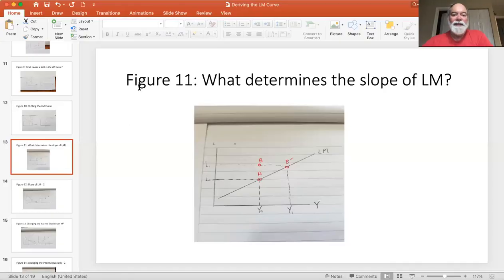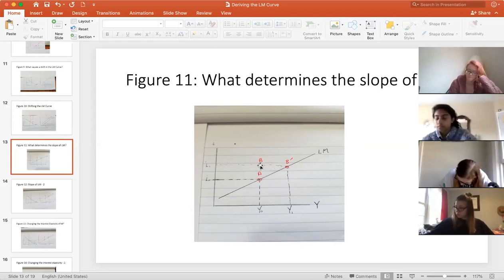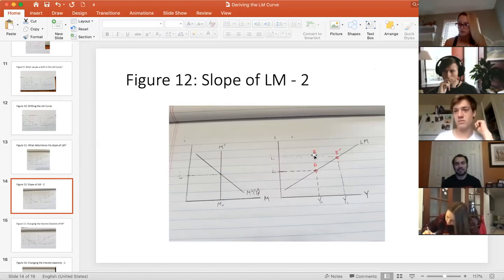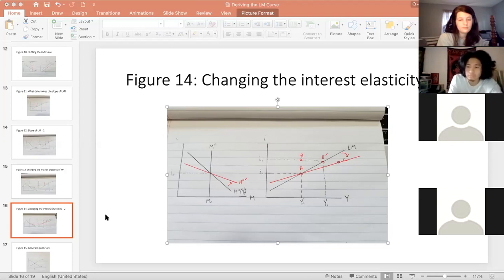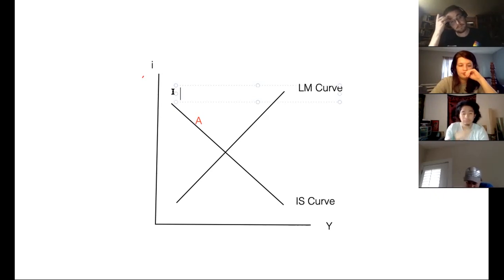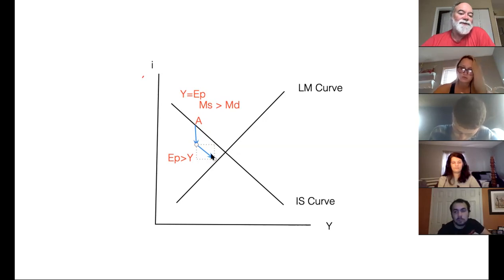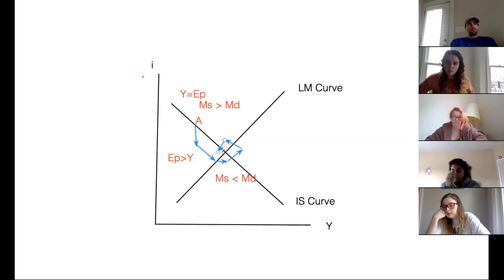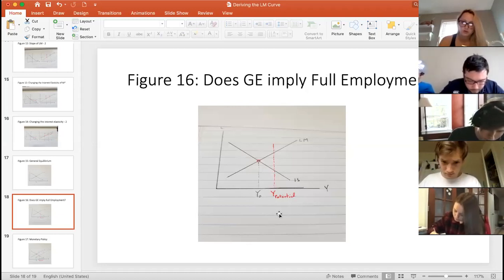ECON 304 Mar 20